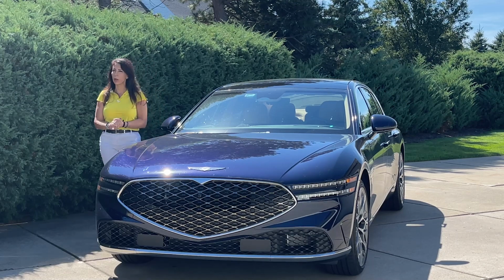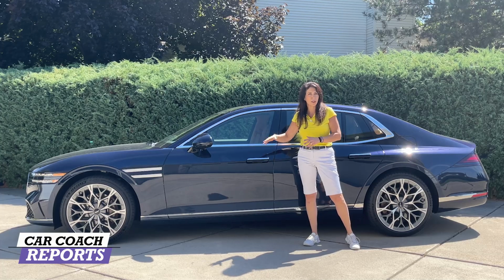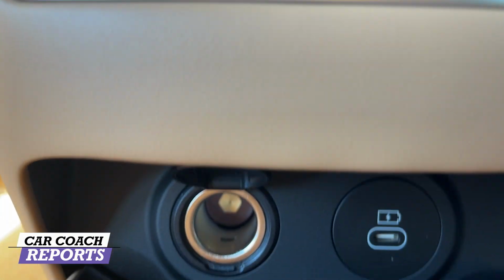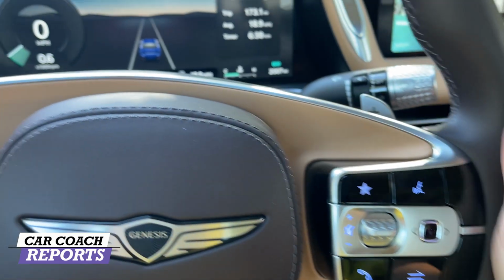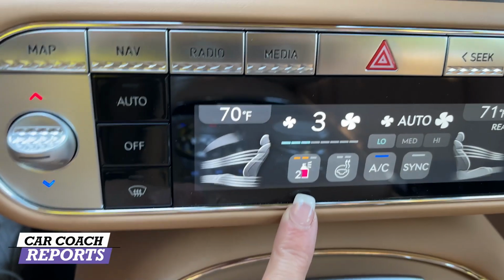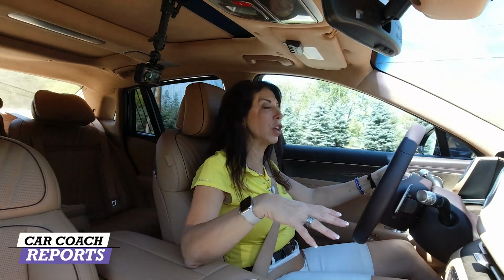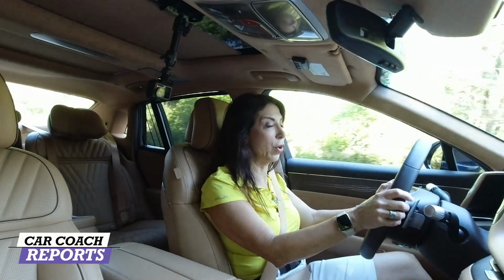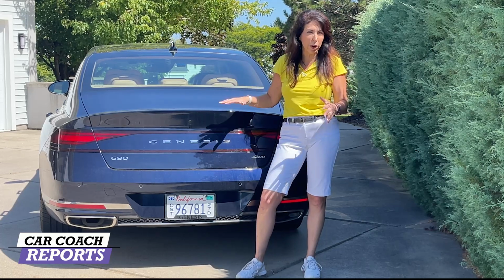2023 Genesis G90 E-Supercharger AWD Ultimate Luxury Impresses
Check out this beautiful 2023 Genesis G90 E-Supercharger in AWD. This luxury car impresses with its stunning design and powerful performance. This Genesis G90 E-Supercharger is perfect for luxury car lovers who want the best performance and the ultimate driving experience. With its 3.3t engine, this car is sure to turn heads wherever you go. Test drive this amazing car today and see for yourself how amazing it is! The G90 is now among the best in an impressive class of large luxury sedans.

0:00 2023 genesis G90 E-Supercharger
0:23 what makes this the ultimate luxury
1:27 warranty
4:12 visibility - remote parking
4:44 seating and massage
5:10 second row and technology
8:04 Technology and features
11:47 Under the hood
12:10 driving and handling impressions
13:53 competitors
14:20 safety
14:50 cargo space
15:20 price